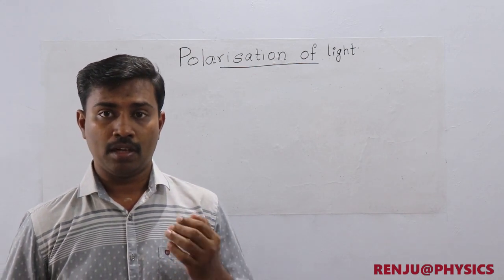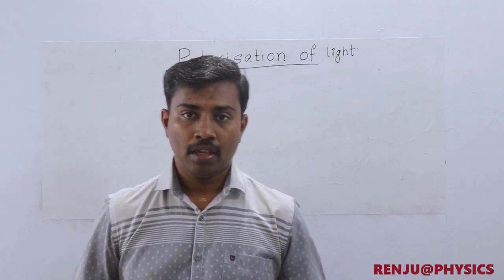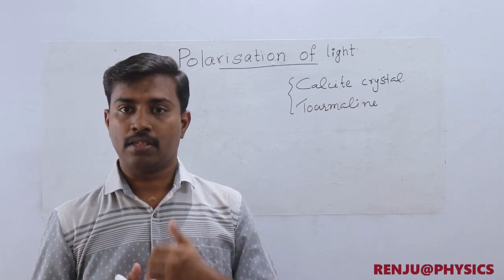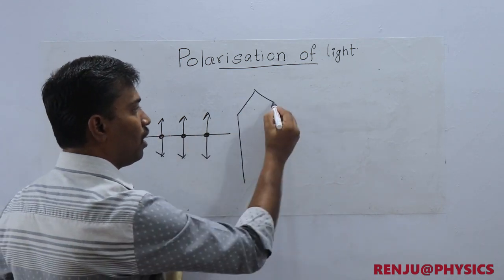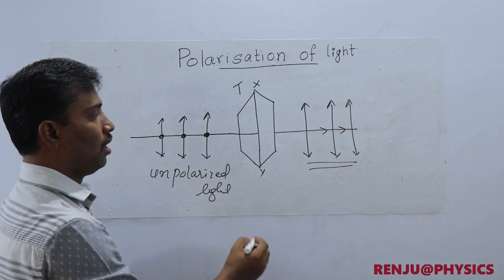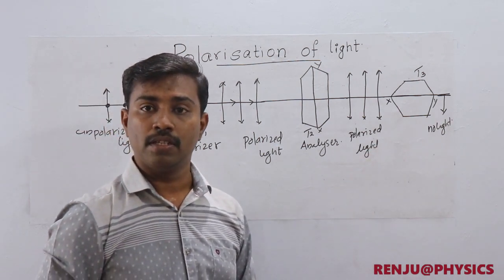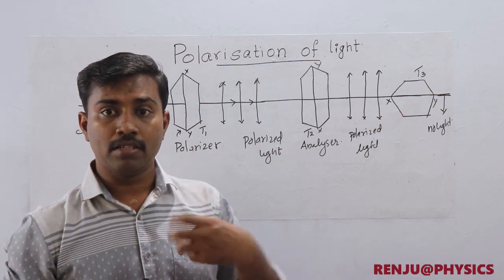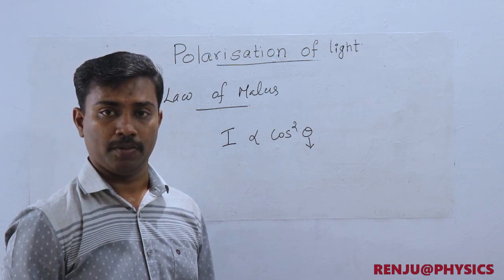Polarisation of light and malus law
Class: XII